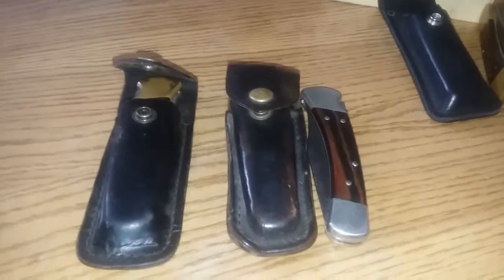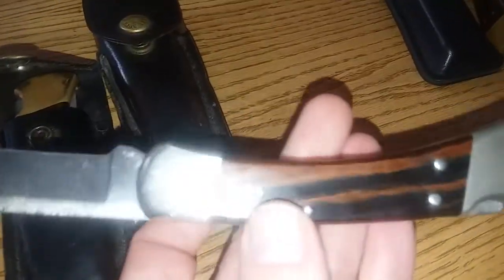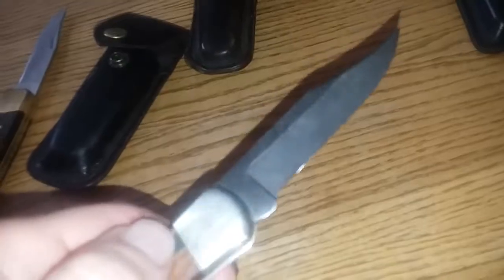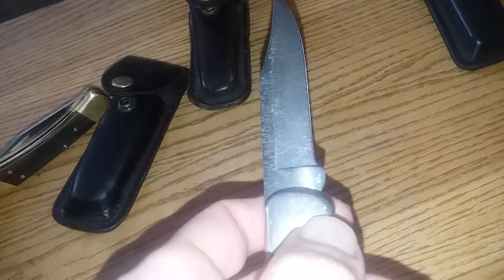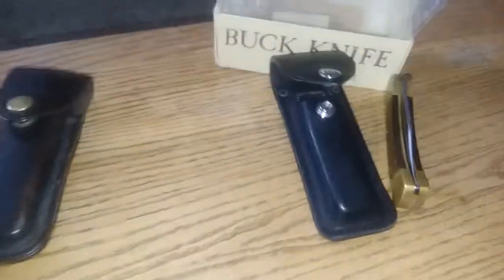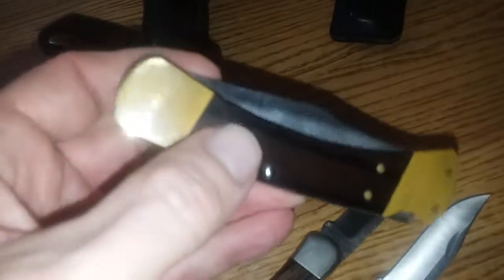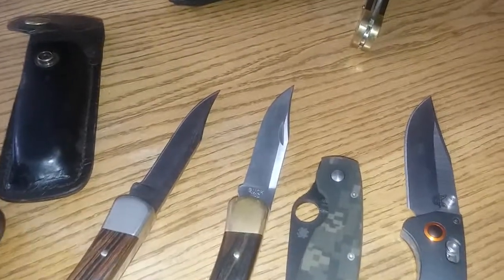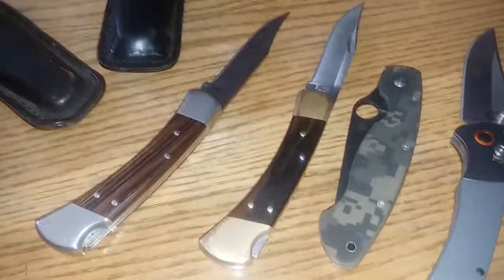Buck 110 discussion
Knife supremacy